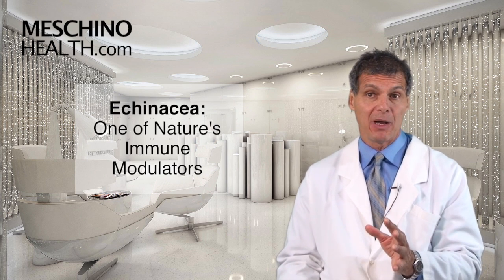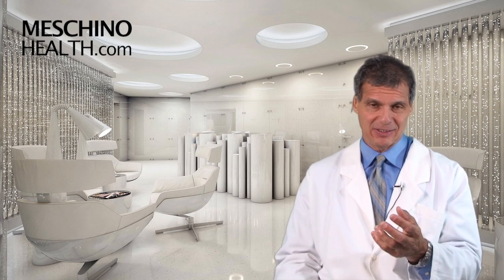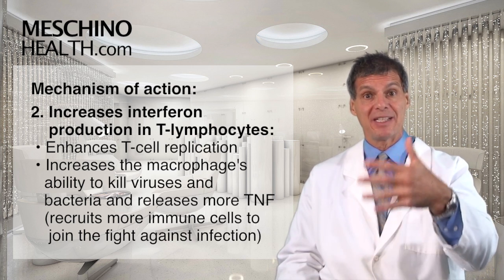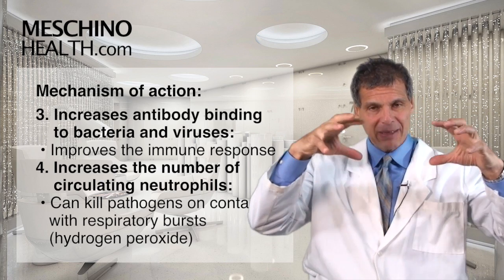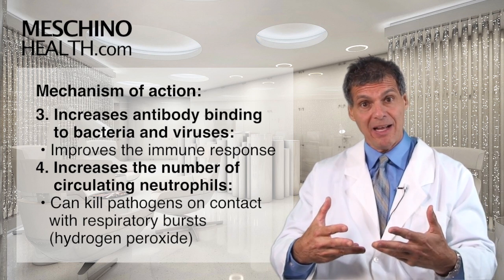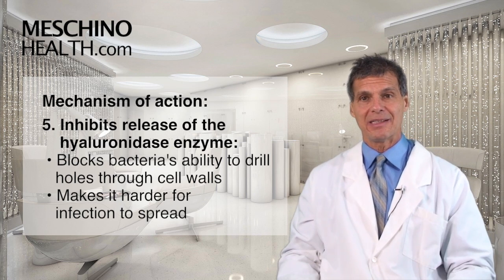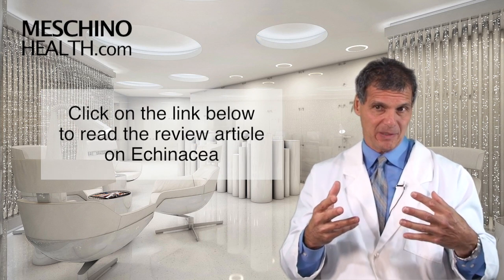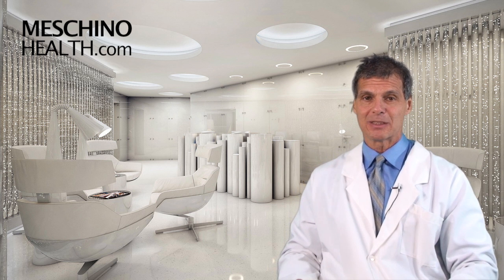Echinacea: One Of Nature's Immune Modulators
Learn the pros and cons of using echinacea in treating colds and flus.